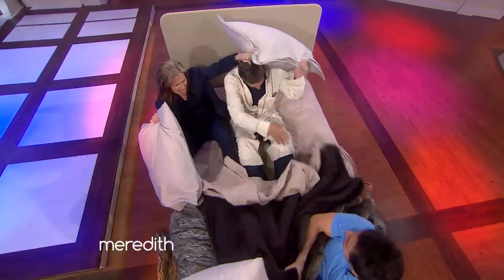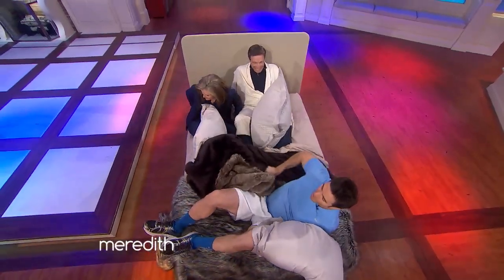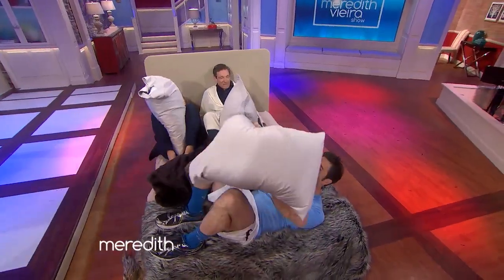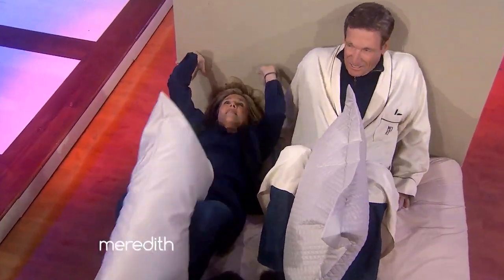Meredith And Maury Povich Work Out...In Bed! | The Meredith Vieira Show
Meredith and Maury Povich put their cuddle session to use with super-simple workout moves you can do bed-side! Celebrity trainer and co-owner of Barry's Bootcamp Joey Gonzalez teaches us how!